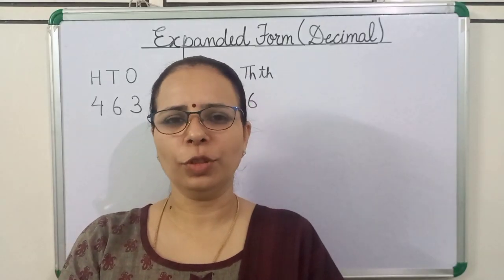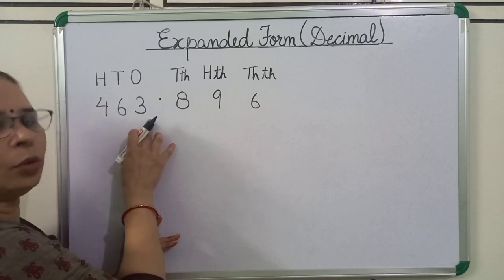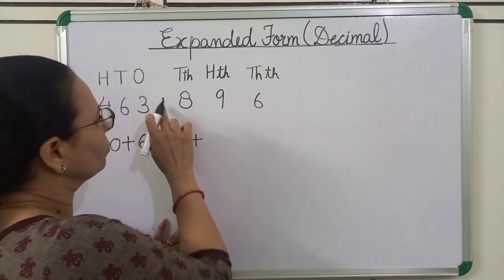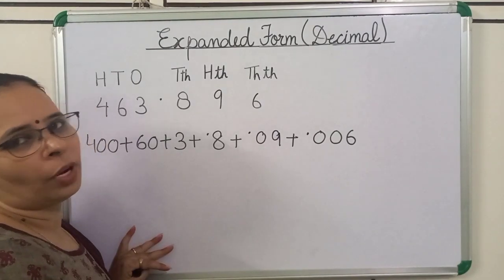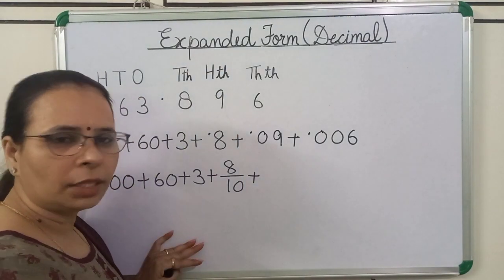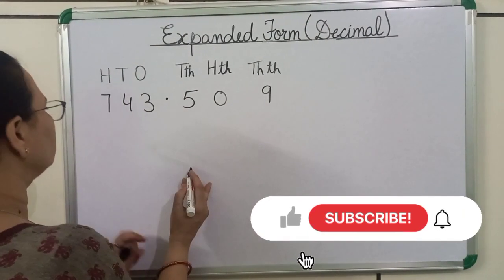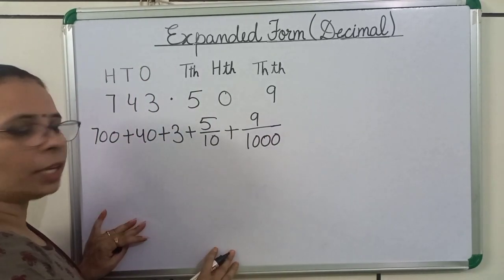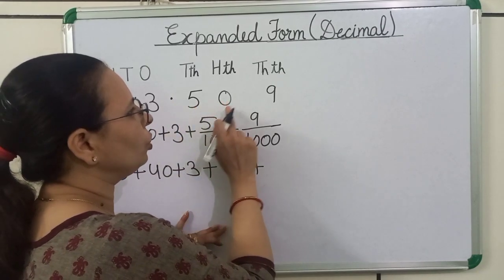Expanded form of Decimal Numerals || How to expand decimals || Planet Maths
Hello kids,
                   In this video you will learn to expand decimal numerals using two methods, fractional method and decimal method.